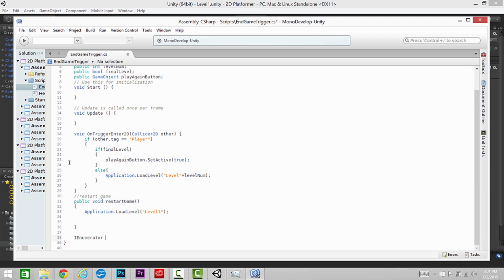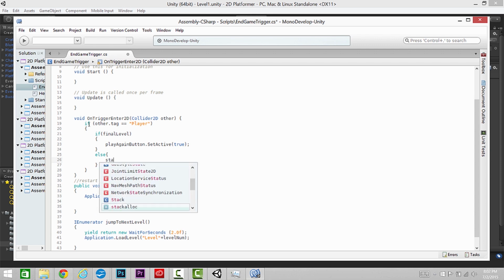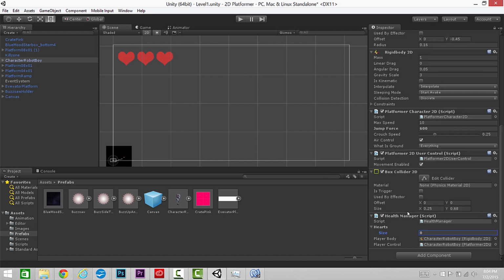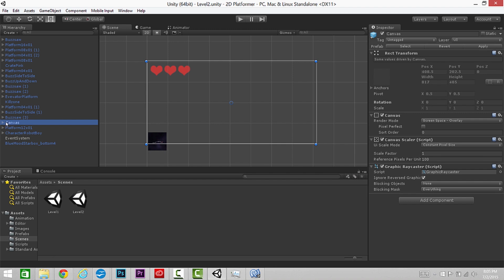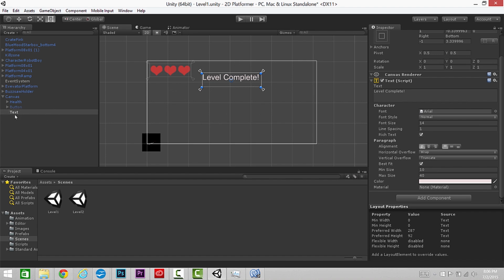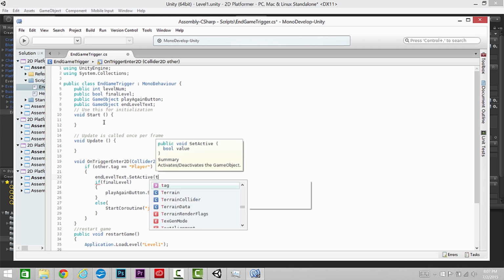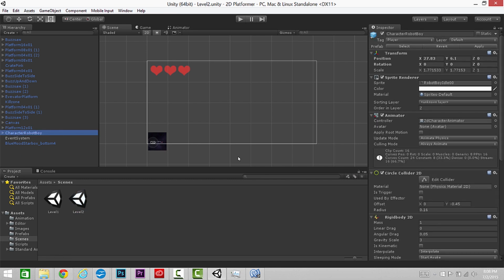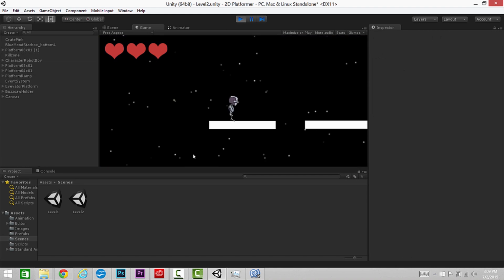0317 Showing A Message At The End Of A Level